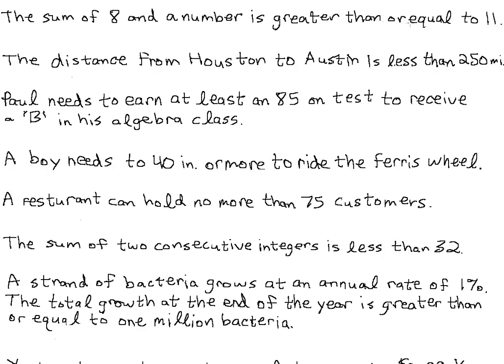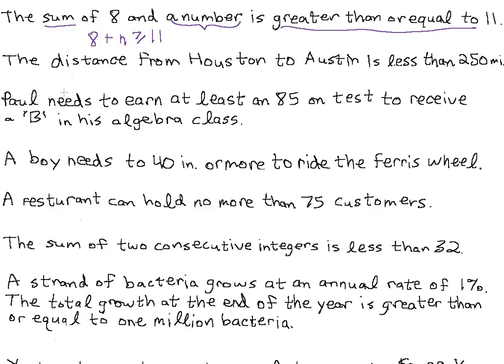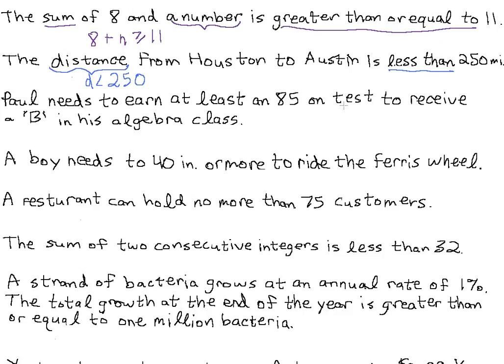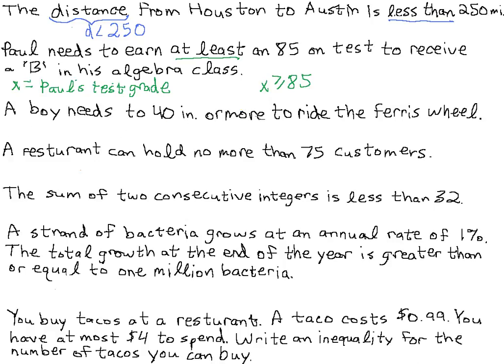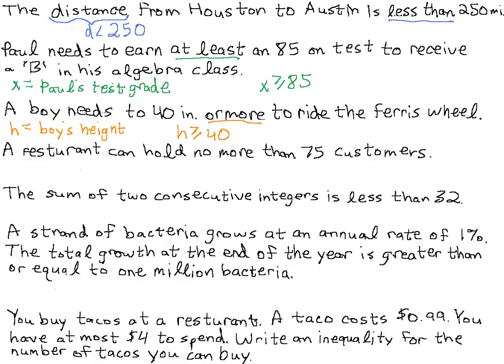107 Writing Inequalities